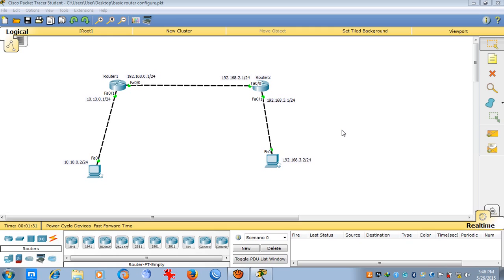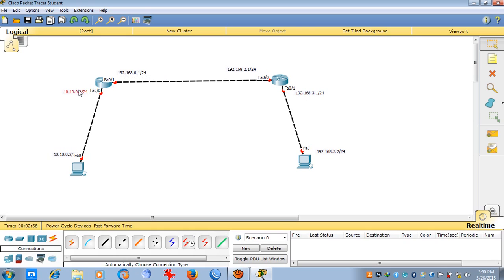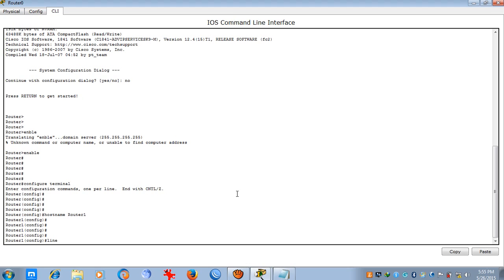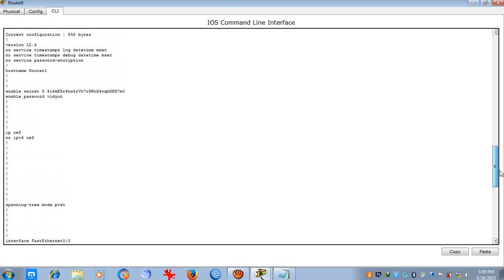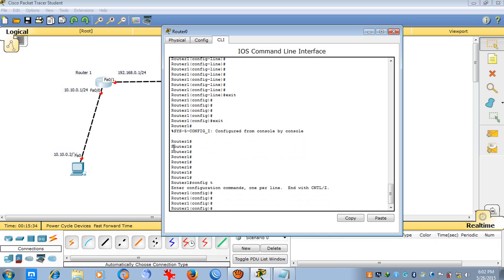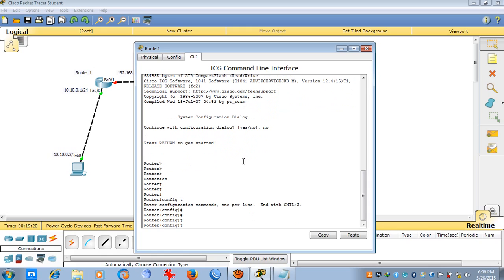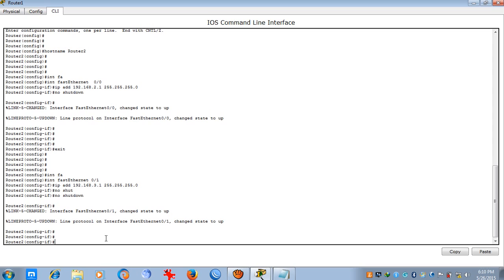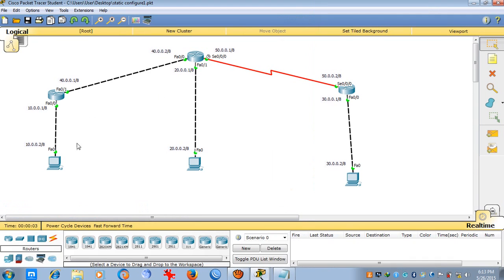basic cisco router configuration step by step